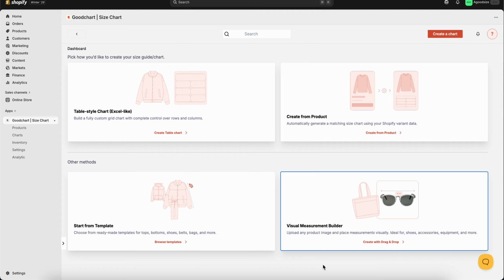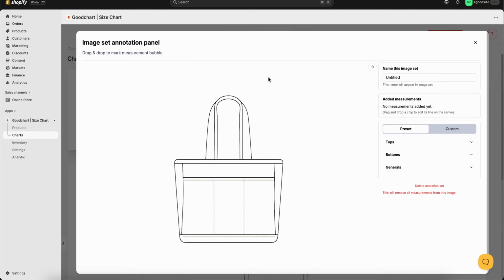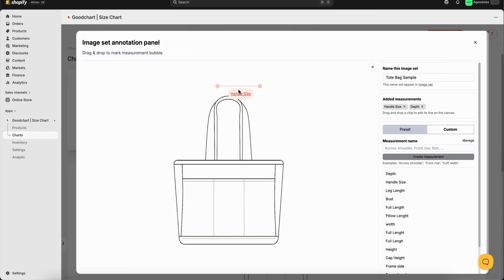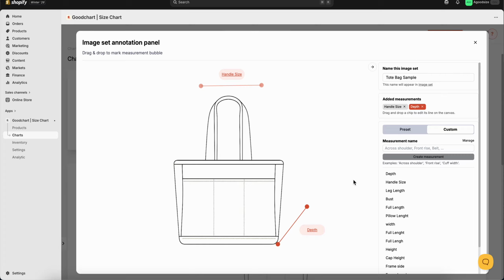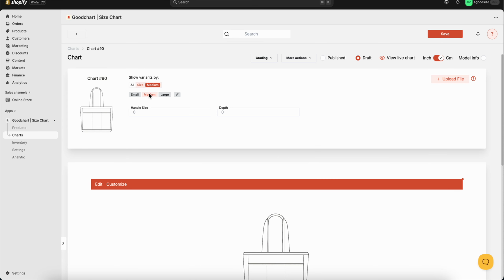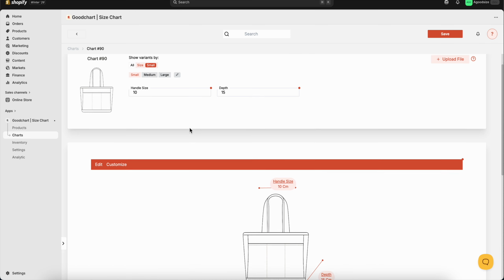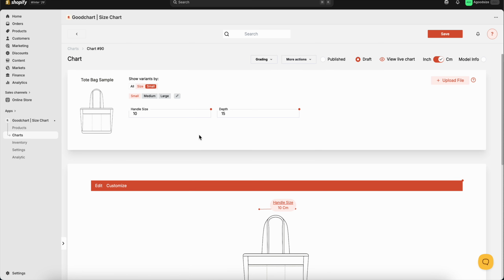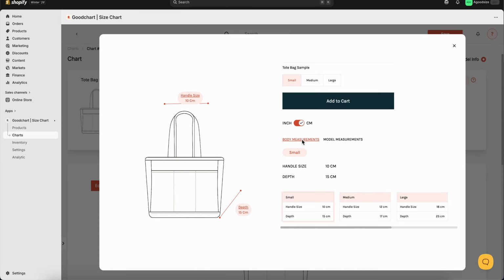Goodchart Creating a Size Chart using the Visual Measurement Builder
Here we will look at creating your own custom size chart and size guide using our Visual Measurement Builder.